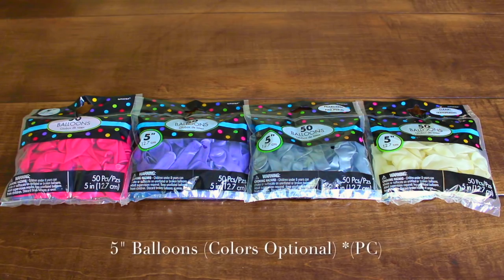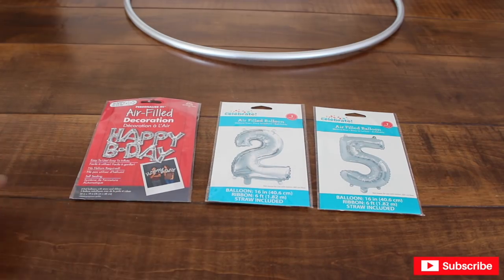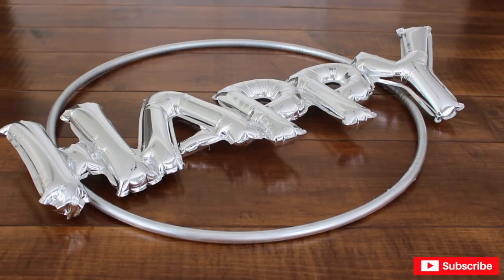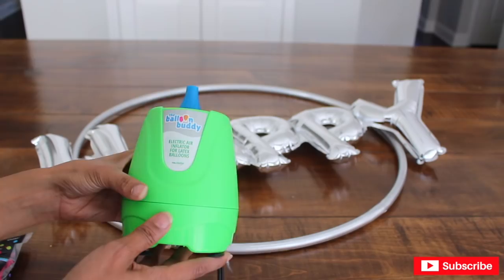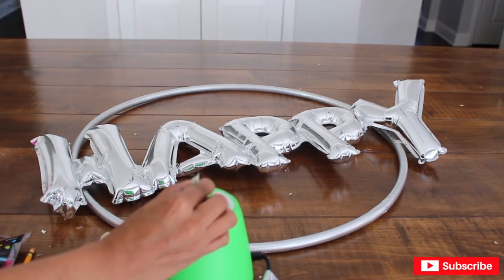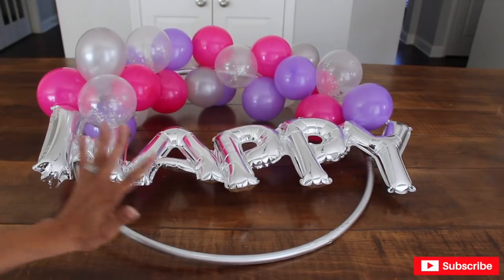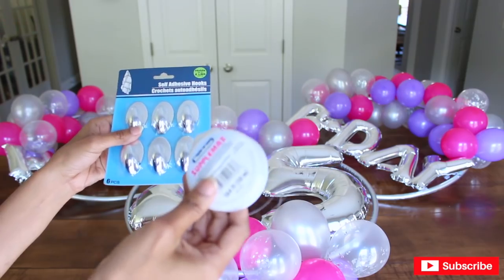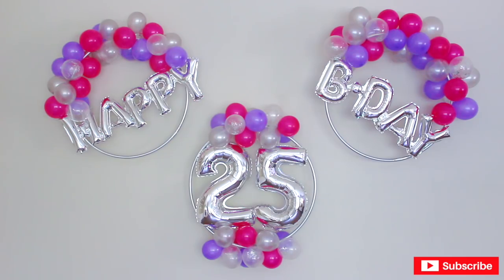DIY Balloon Hula Hoop Wreath | DIY Party Decor Ideas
DIY Hula Hoop Wreath . DIY Party Decor Ideas
How about a DIY Hula Hoop Balloon Wreath for your upcoming birthday party! These amazing DIY Party decorations are easy to make, and also very affordable. You can use this as a backdrop, or Dessert table decor.